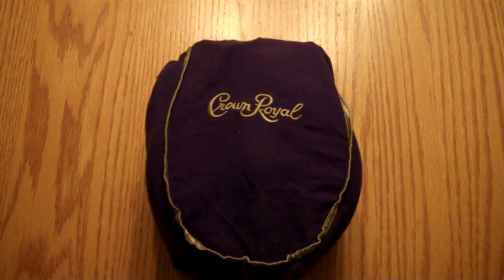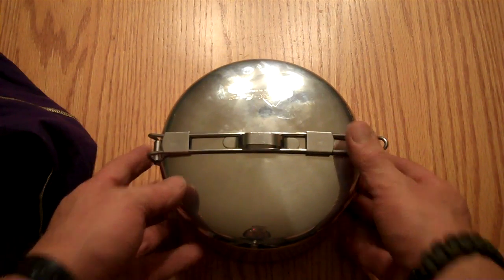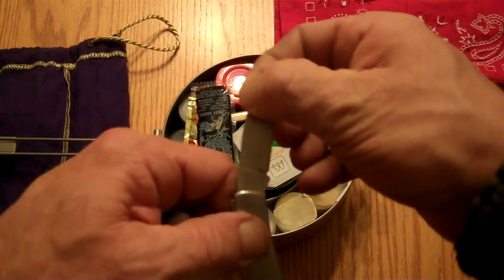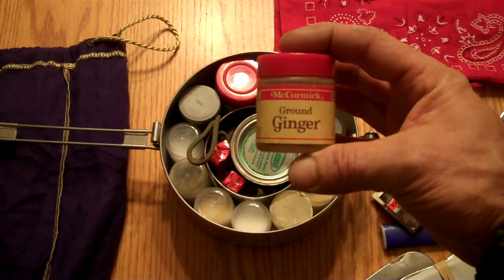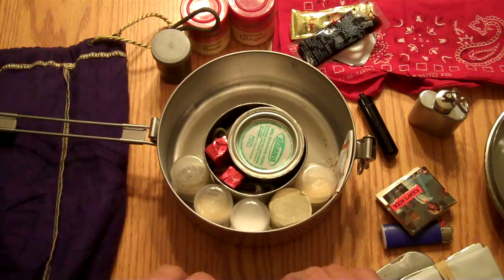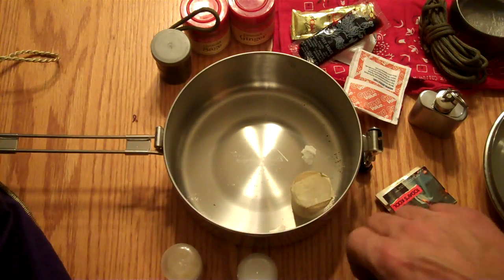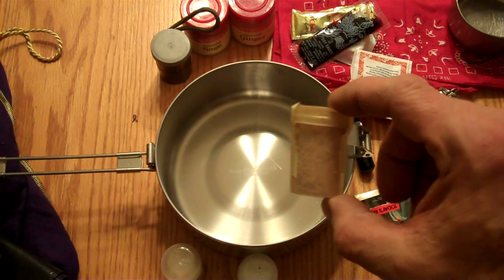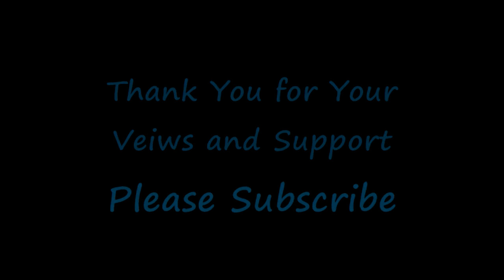MSR Stowaway Pot Meal Kit.. Table top review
Just a quick review on my new Meal Kit and mini 5 Cs kit ... MSR Stowaway Pot 1.1 lt.